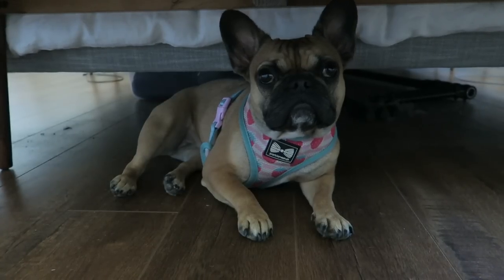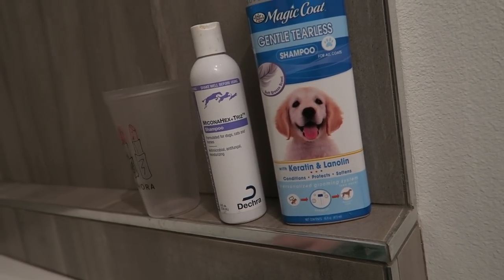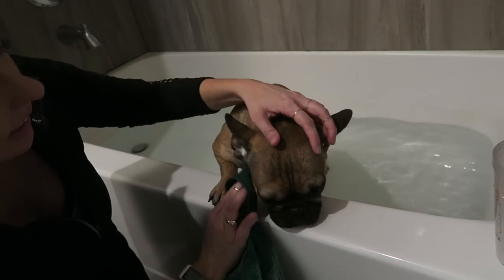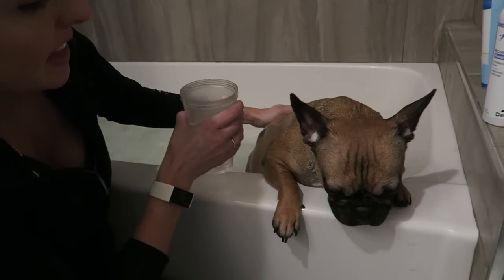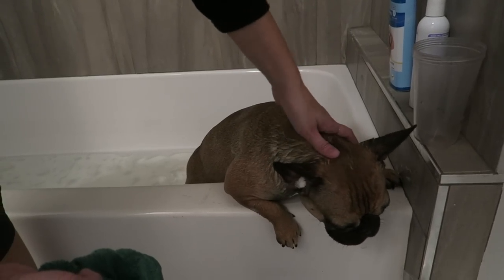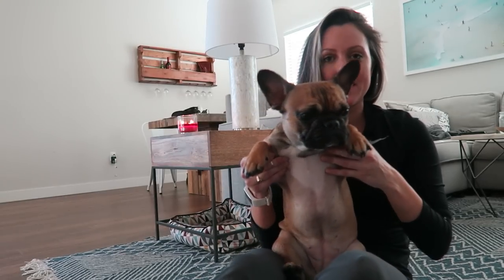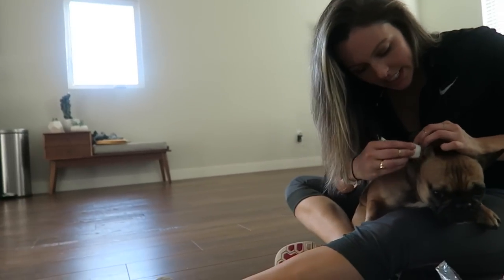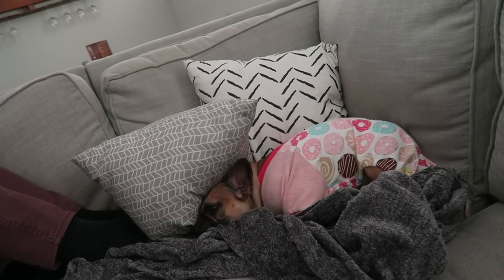FRENCHIE BATH TIME & DOG PARK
► More French Bulldog advice here!